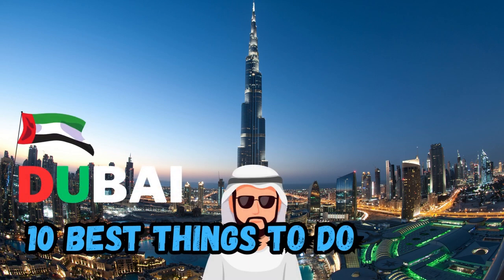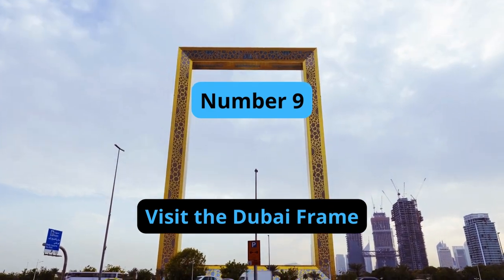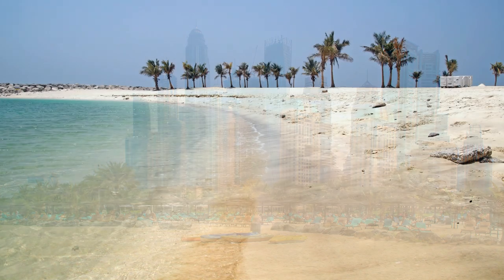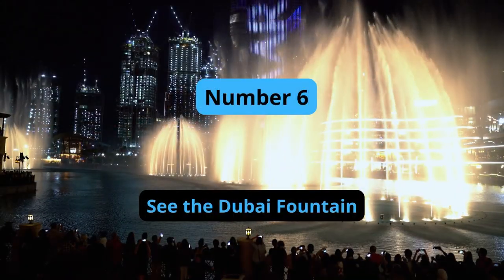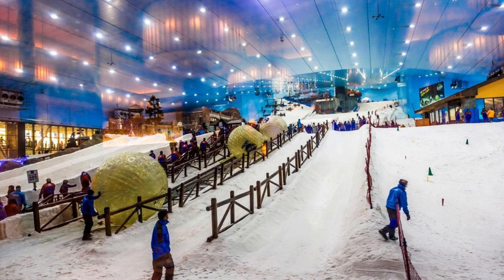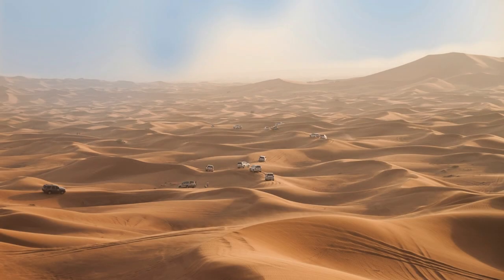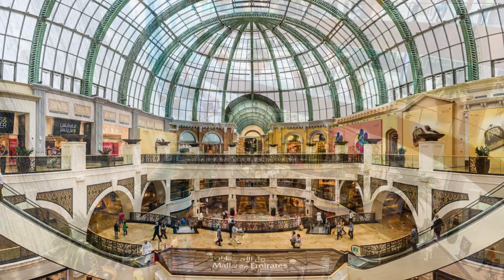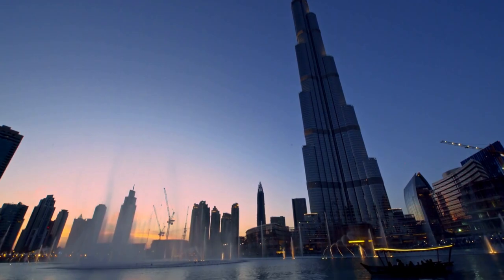10 BEST THINGS TO DO IN DUBAI !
In this video, we explore the 10 best things to do in Dubai !

Dubai is a city located in the United Arab Emirates (UAE) on the southeast coast of the Persian Gulf. Known for its ultra-modern architecture, luxurious shopping, and vibrant nightlife, Dubai is a popular destination for tourists from all over the world. The city boasts iconic landmarks such as the Burj Khalifa, the world's tallest building, and the Palm Jumeirah, a man-made island in the shape of a palm tree. Despite its modernity, Dubai also has a rich cultural heritage, which is reflected in its traditional markets, such as the gold and spice souks, and its historic district of Al Fahidi. The city is also famous for its artificial indoor ski slope, its desert safaris, and its luxurious beach resorts. Dubai is a unique and diverse city that blends modernity and tradition, making it an exciting and fascinating destination for travelers.